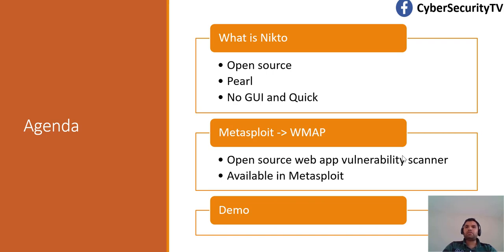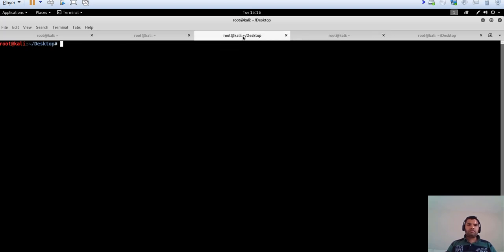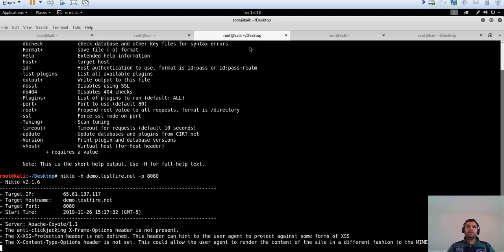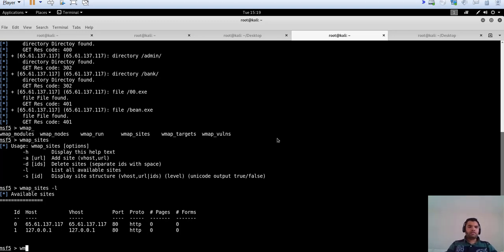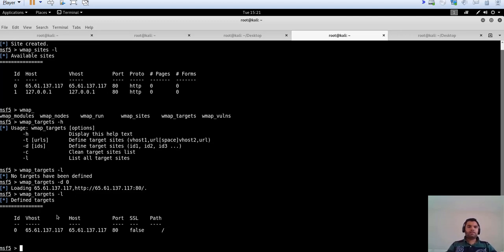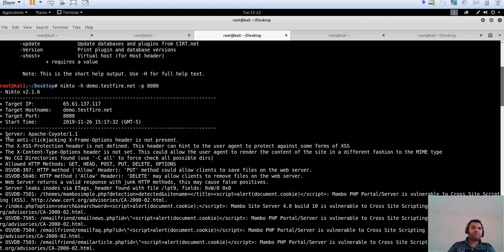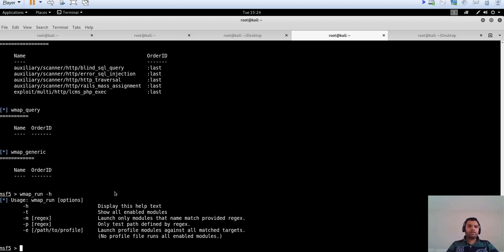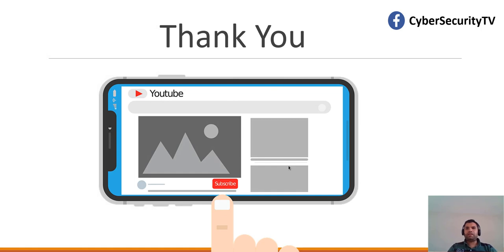How to run Nikto and WMAP | Web App Security Tools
Often times during a penetration test we need to use different tools as each tool has their unique advantages. On top, having multiple tools give you ability to confirm the vulnerability. So this week we have talked about two other famous open source web application vulnerability scanners Nikto and WMAP.